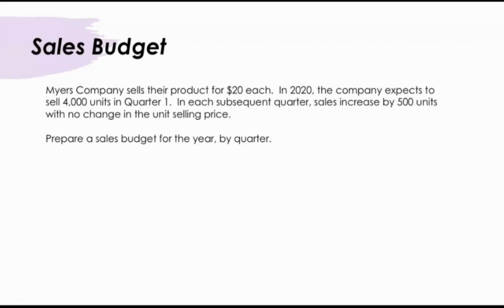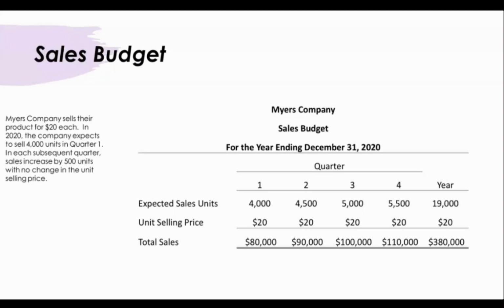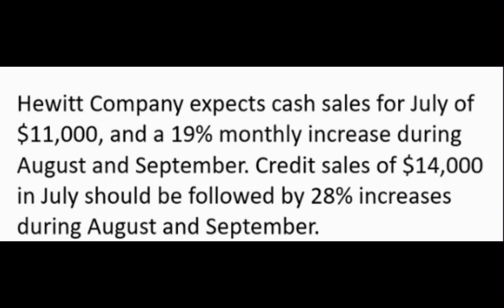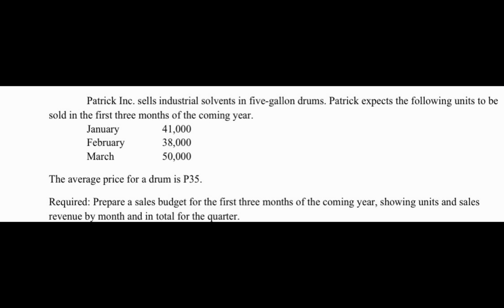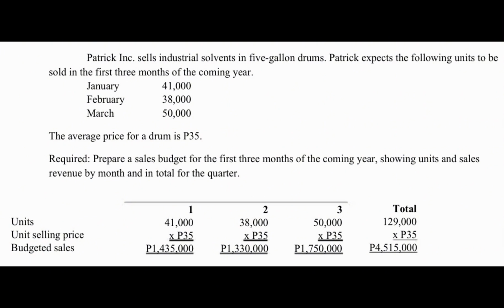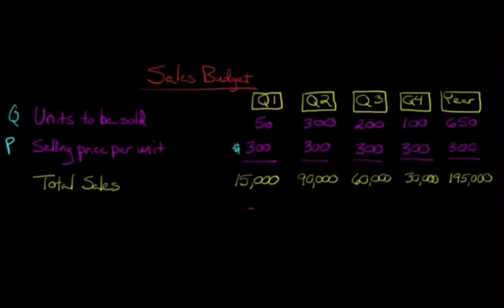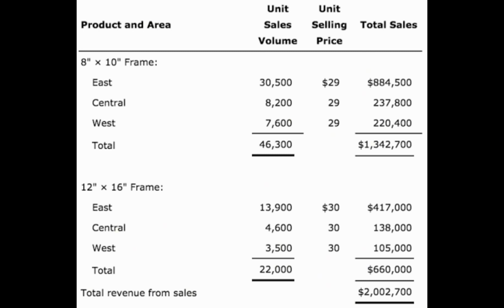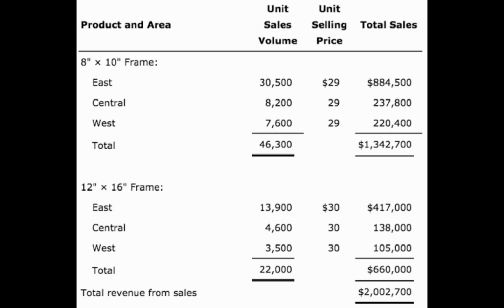Sales Budget | Problems and Solutions Questions and Answers | 16